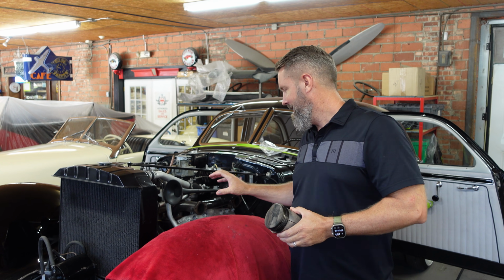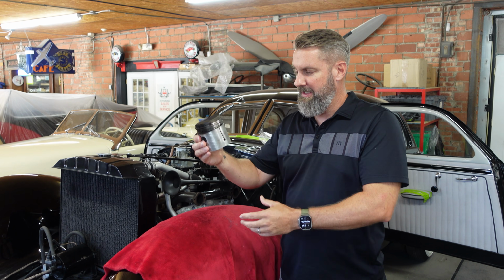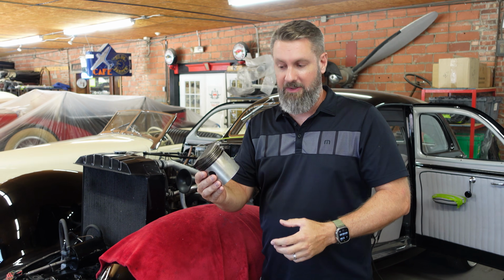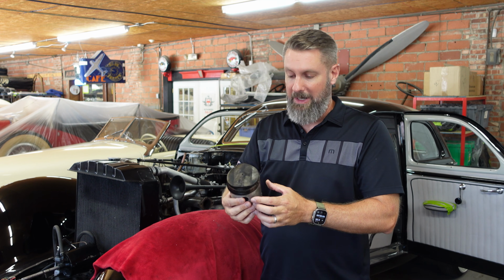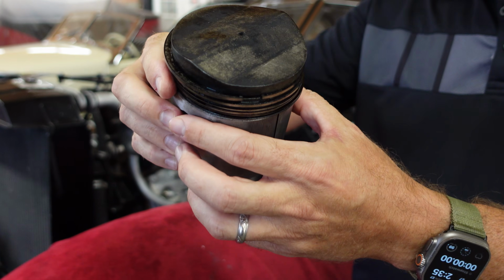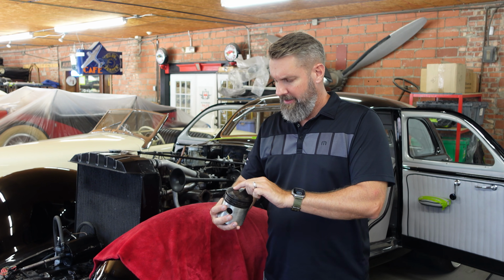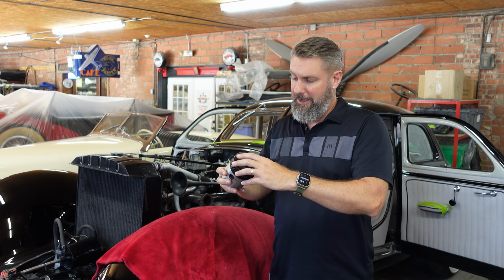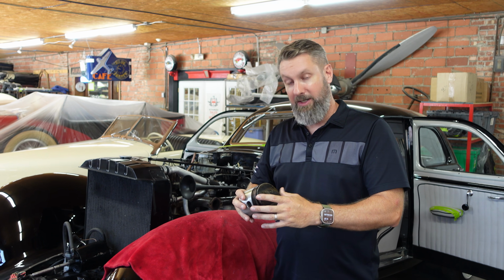The Pistons in This Cord Were Installed Backwards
In this video, we dive into the restoration of a classic automobile that arrived at the Auburn Cord Duesenberg Company after years of mechanical issues. What initially appeared to be a routine engine inspection quickly uncovered a major mistake from a previous rebuild—the engine's pistons had been installed backwards. This critical assembly error affected engine performance and reliability, leaving the car far from operating as it should. Our restoration team takes you behind the scenes as we carefully disassemble the engine, inspect the internal components, diagnose the problem, and explain how incorrectly installed pistons can impact compression, lubrication, and overall engine operation. You'll get an inside look at the meticulous process required to correct previous restoration mistakes while preserving the integrity of this historic automobile. At the Auburn Cord Duesenberg Company, we specialize in concours-quality classic car restoration, antique automobile restoration, pre-war luxury car restoration, engine rebuilding, and preserving some of America's rarest automobiles. Every restoration project presents unique challenges, and this one is a perfect example of why experience, precision, and attention to detail are essential when restoring vintage engines and historic automobiles. Whether you're passionate about classic car restoration, engine rebuilds, vintage automobile repair, antique car restoration, Auburn automobiles, Cord automobiles, Duesenberg automobiles, Lycoming engines, pre-war American luxury cars, restoration shops, classic engine rebuilding, automotive history, collector cars, concours restorations, or behind-the-scenes restoration projects, this video gives you an inside look at how professional restorers diagnose and correct costly mistakes made decades earlier. If you enjoy classic car restoration, antique automobile restoration, engine restoration, vintage engine rebuilds, Auburn Cord Duesenberg Company, Auburn restoration, Cord restoration, Duesenberg restoration, classic car repair, restoration shop videos, automotive history, rare collector cars, pre-war automobiles, classic American cars, historic engine rebuilding, and behind-the-scenes automotive content, be sure to subscribe and follow along as we continue sharing exclusive restoration updates, rare automotive discoveries, engine rebuilds, and the craftsmanship required to preserve these irreplaceable pieces of automotive history.